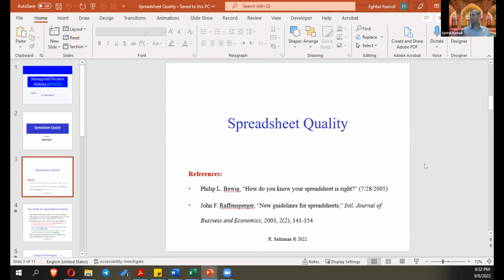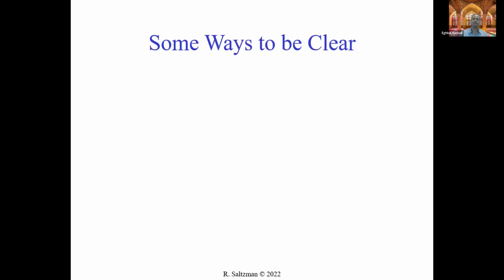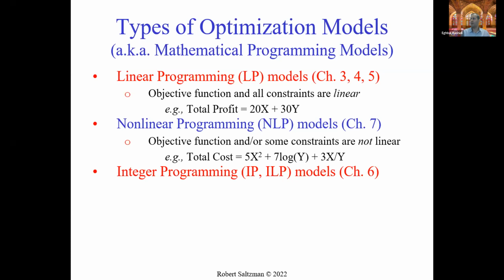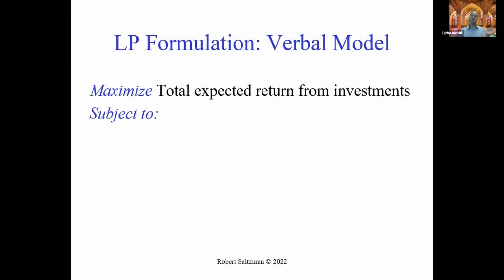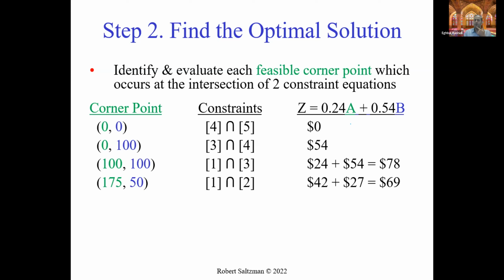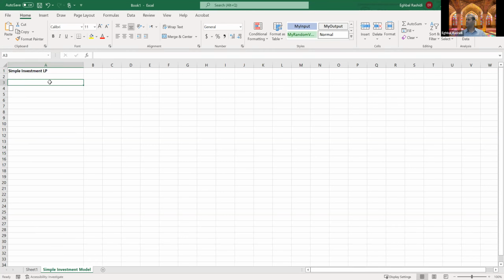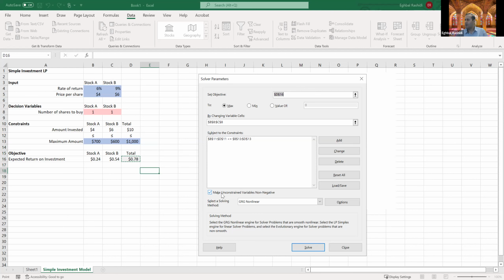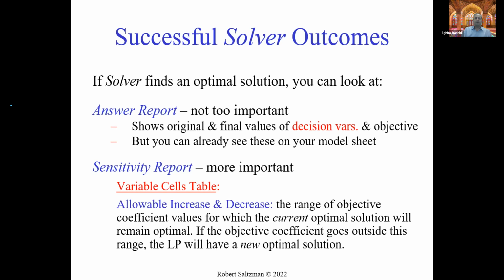3. Optimization Models - Introduction